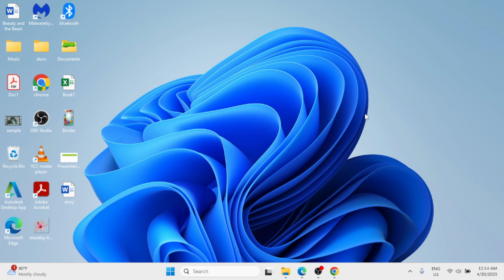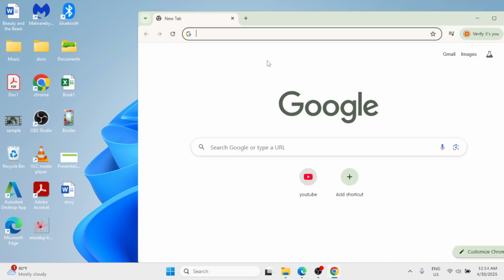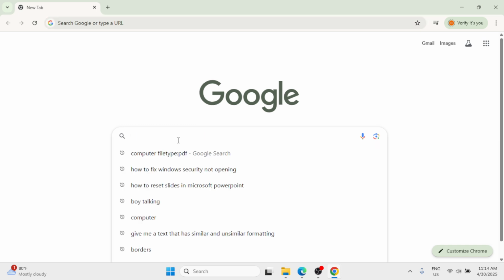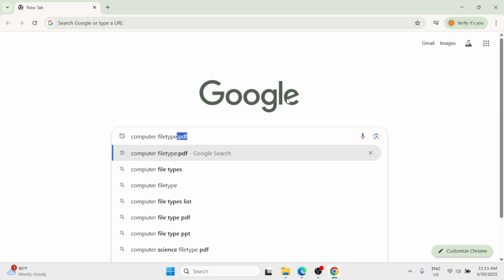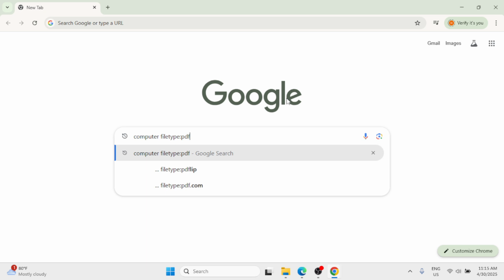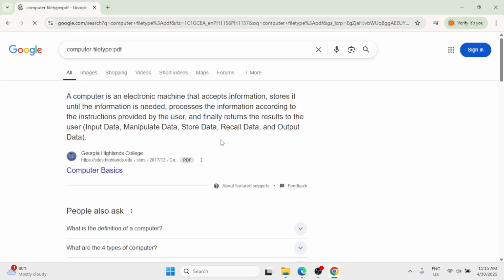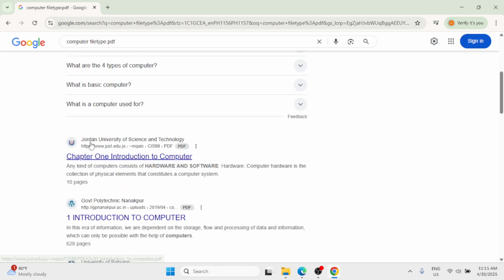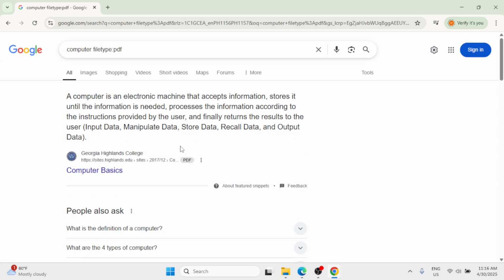How To Search Only PDF Files On Google For A Specific Topic GUIDE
Learn how to search only PDF files on Google for any specific topic with this easy guide!
This quick tutorial shows you the exact search trick to find downloadable PDFs instantly.
Perfect for research, study materials, reports, and official documents.
Watch now and master smart Google search techniques in minutes!